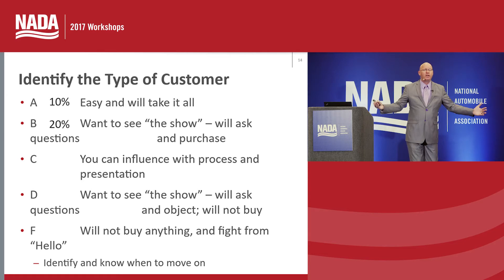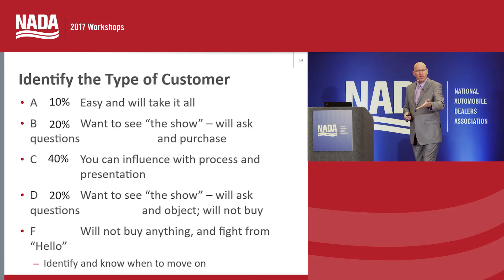The 20 minute F&I Transaction